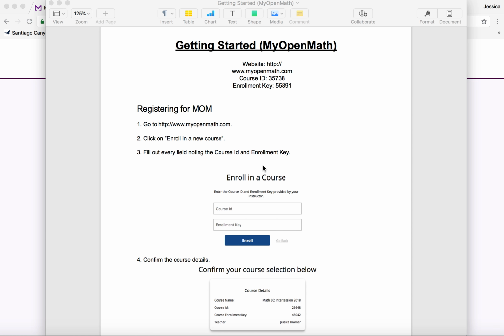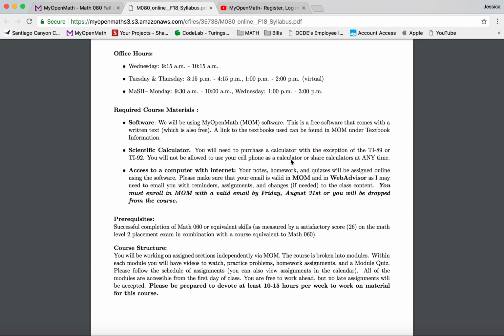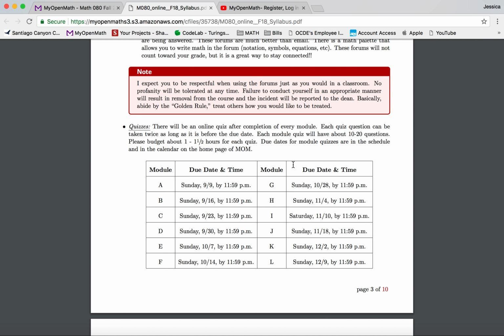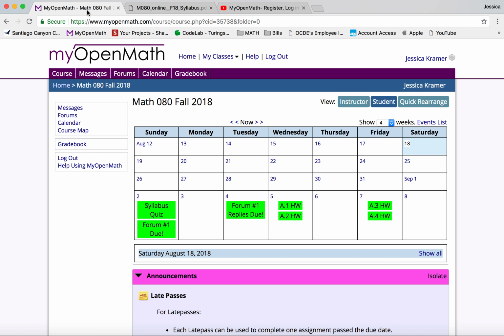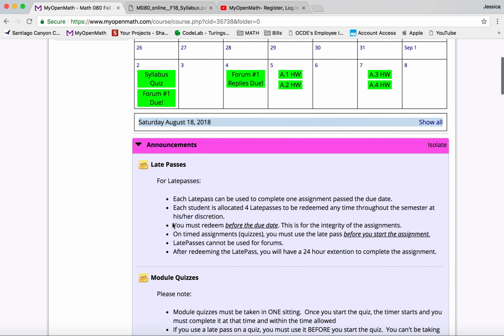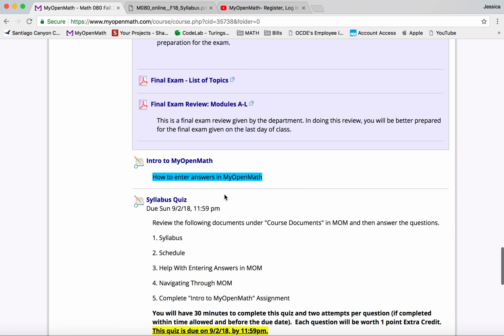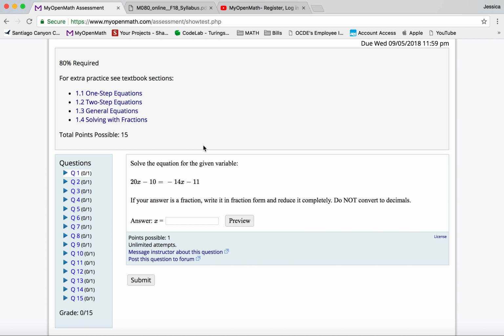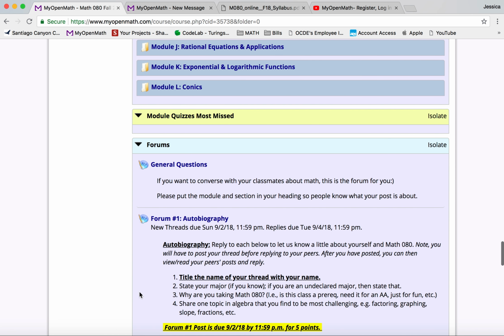Math 080 F18 Orientation Videa